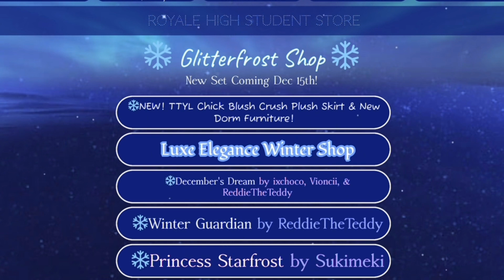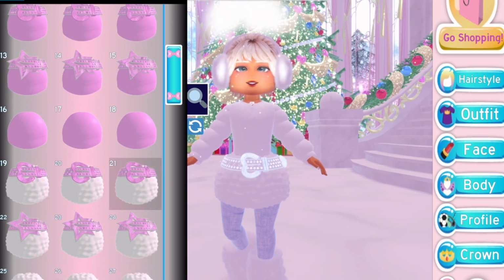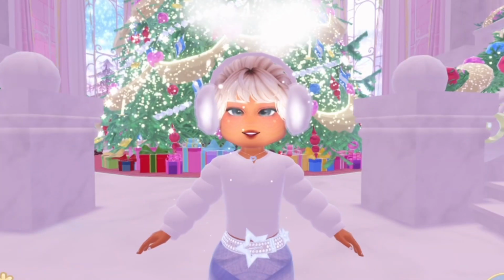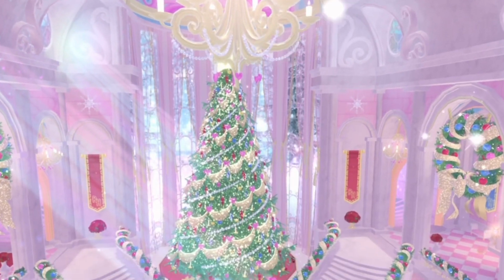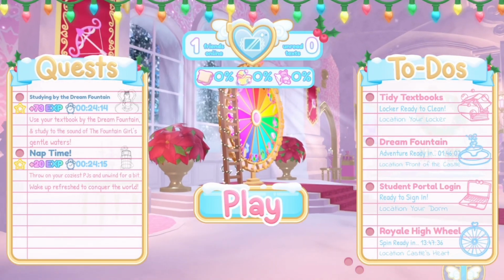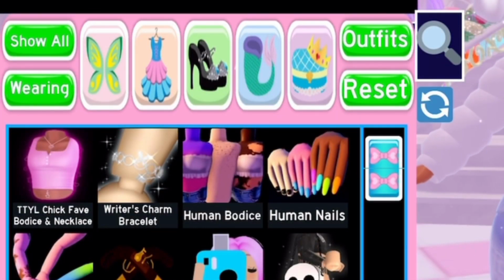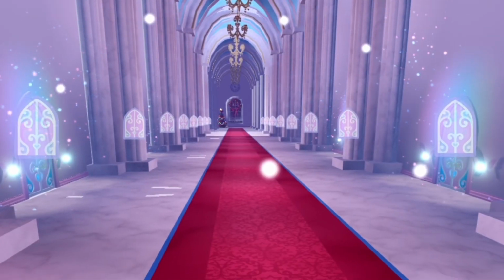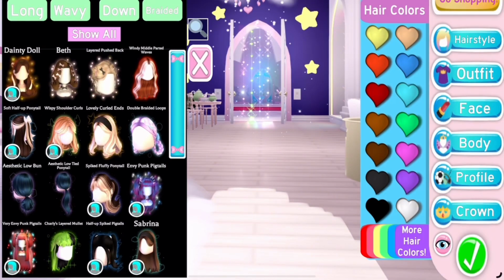Everything In The Glitterfrost Update | Royale High 🏰❄️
Hey, my name is Landon! I'm a new Royale High Youtuber.

⭐Thank you so much for clicking on my video! ⭐